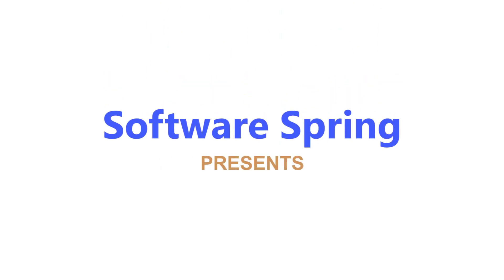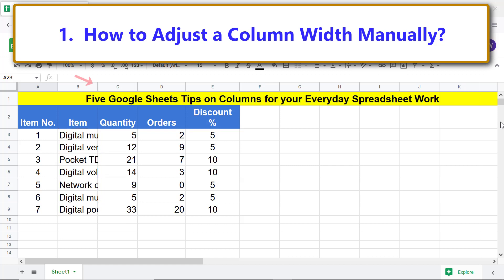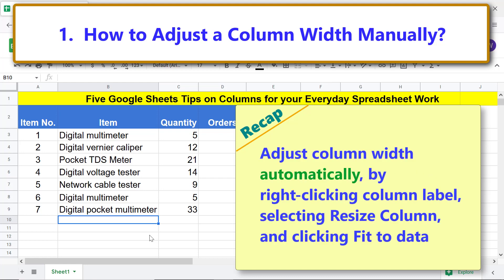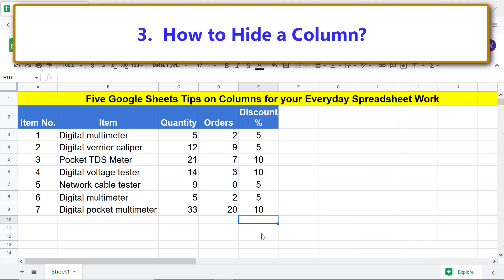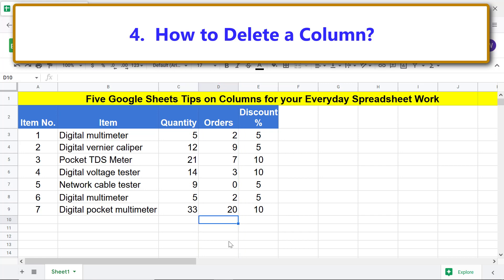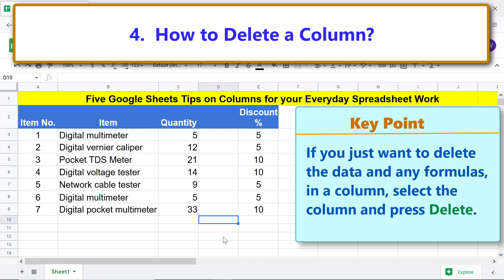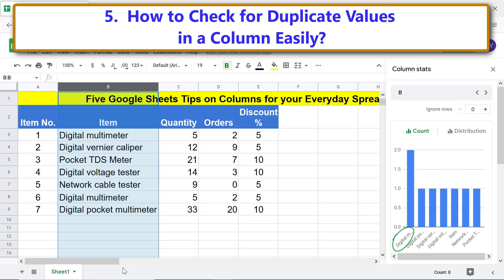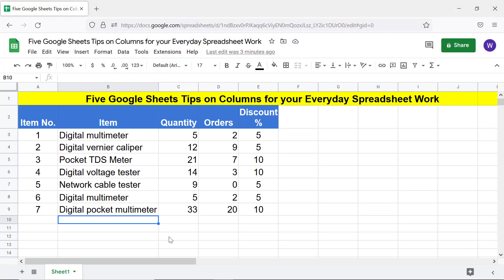Google Sheets | How to | Change Column Width | Resize | Hide | Delete | Example | Tutorial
With these five Google Sheets tips, pertaining to columns, your spreadsheet work can become easier and faster.  From adjusting column width manually to checking for duplicates, using probably the easiest method, these tips would be a great addition to your spreadsheet skills.

Try this 5-question quiz, which also demos the answers.  The quiz can be helpful in your day-to-day spreadsheet work or for job interview:

How to Fill a Row or Column with the Same Number Easily?

Fill a row or column easily with the same number easily with this tip given
in the step-by-step video tutorial:

How to Fill a Row or Column with the Consecutive Numbers Easily?

If you wish to fill a row or column with consecutive numbers quickly, this
tip can help you in this task:

Let's get started with the five Google Sheets tips:

TIP 1

How to Adjust a Column Width Manually?

Sometimes you have to adjust a column width to fully display the data and or to leave adequate white space for readability.

Assume want to increase the width of column C.  Move the cursor over the right border line of the column C label.  The line color becomes blue and the Move cursor appears.  Click and drag the cursor, as much required, to the right and release the mouse.  The column width increases.

What is an easy way to restore the column width?  Press Ctrl+Z keys to quickly change the width to the original value.

TIP 2

How to Resize Columns for Same Width?

If you want two or more columns to be of the same width, following a few simple steps will assist you accomplish this task.

Select the columns that you want to have the same width.  Right-click on a column label.  Click Resize columns..  Type the desired value, in pixels, and press OK.  Google Sheets will resize the columns to the specified width.

NOTE:  The default width of each column is 100 pixels.

TIP 3

How to Hide a Column?

In a few, simple steps, you can hide a column of a Google Sheets spreadsheet.  Then, you can show that column as easily.

Select the column you want to hide.  Right-click the selected column label.  Select Hide column.  It will be hidden and the column to the right of the hidden column will be shifted to the left.

To show the column, deselect the column.  Click the left-right arrow icon on the label of the column.  The column will be shown.

TIP 4

How to Delete a Column?

Here are the steps to delete a column of a spreadsheet:  Select the column.  Right-click the column label.  Select Delete column.  The column will be deleted and the column to the right will be shifted to the left.  Deselect.

If you just want to delete the values, and keep the column intact, select the column and press Delete. Deselect.

TIP 5

How to Check for Duplicate Values in a Column Easily?

Use the Google Sheets Column stats option to easily check for duplicate values in a column.  Column stats also gives data like distribution, total rows, and empty cells.

Let's look at the steps:

Select the column you want to check for duplicate values.  Right-click the column label and select Column stats.  The Count bar chart, in the Column stats pane, will visually indicate if a value appears more than once in the column.

The Column stats pane also gives data, such as distribution, total rows, empty cells, and unique values.

Review this video tutorial, which gives five Google Sheets how-to tips, pertaining to columns.  The tips range from adjusting a column size manually to using the Column stats option, among others, to check for duplicate values.